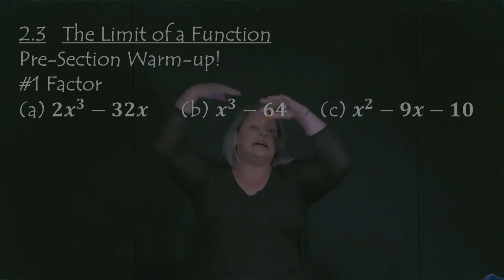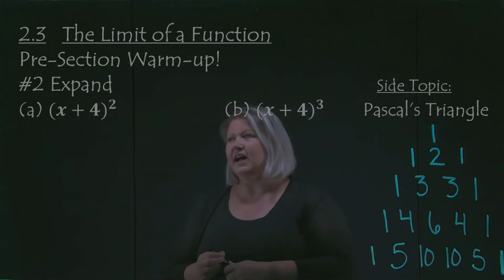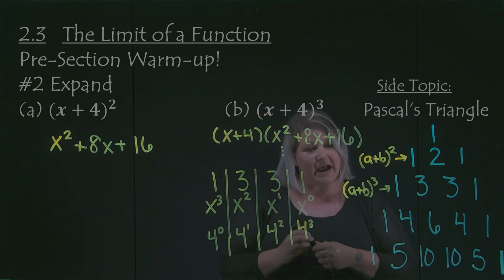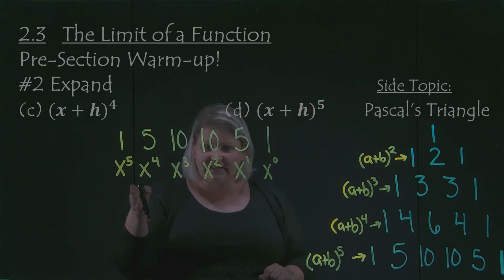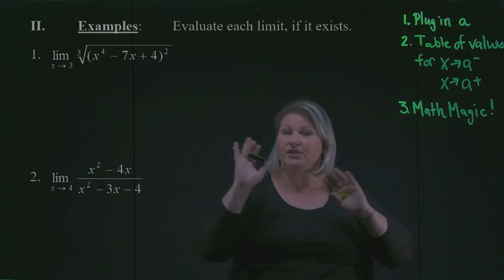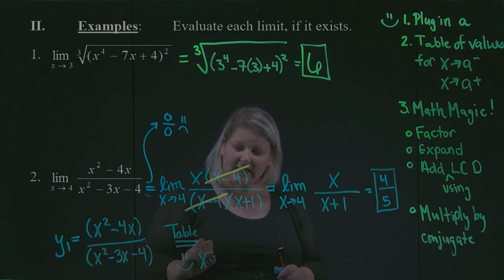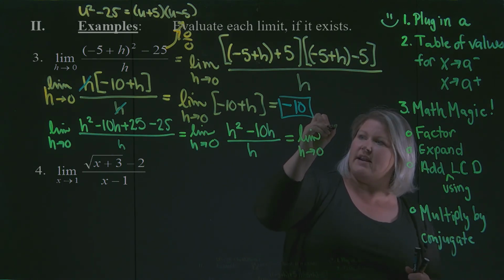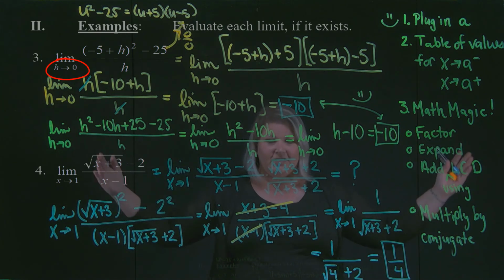Ma 133 Calc 1 Unit 1 Section 2 3 PART 1 Stewart Calculus 8th Ed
Part 1 of 3. Finding limits using the limit laws and properties. Calculus 1.